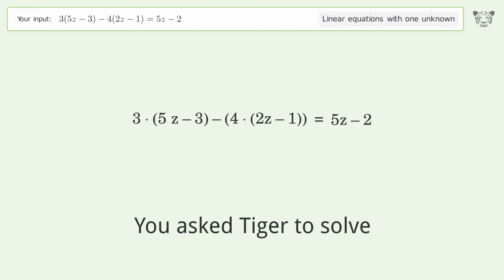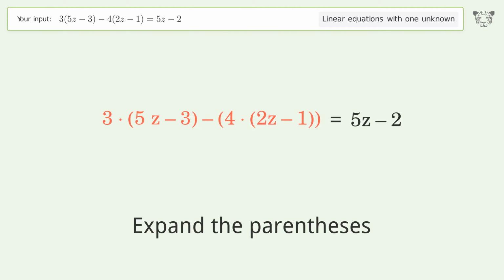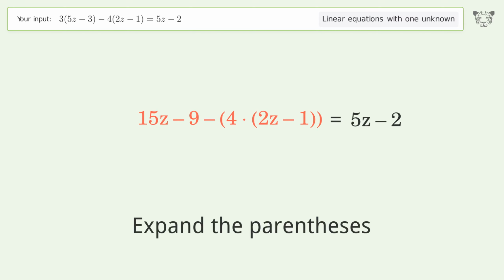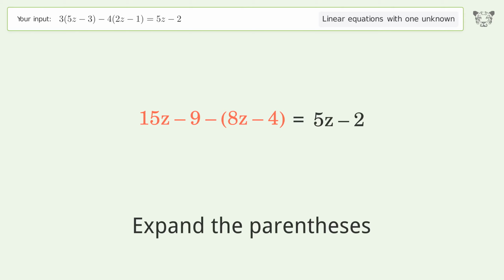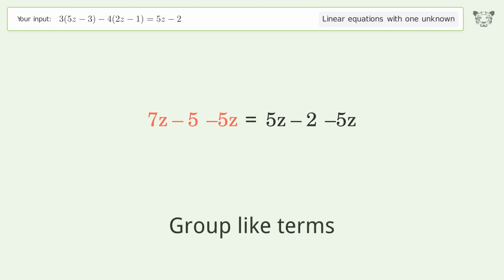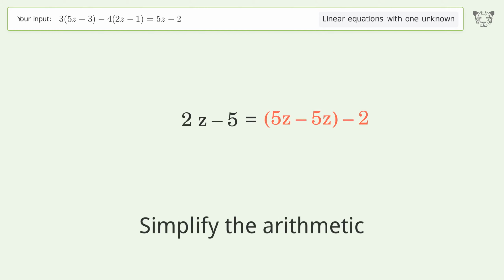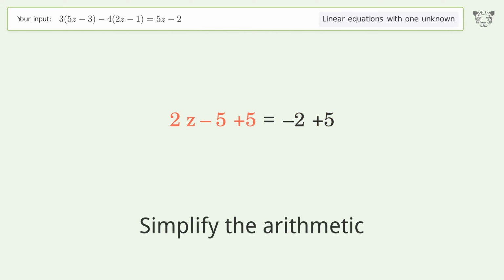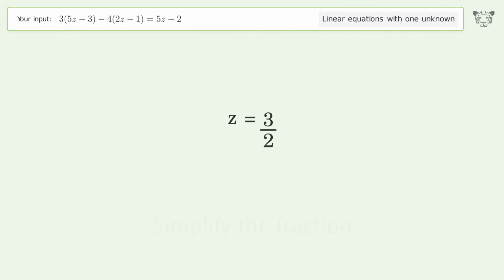Solve 3(5z-3)-4(2z-1)=5z-2: Linear Equation Video Solution | Tiger Algebra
Struggling with 3(5z-3)-4(2z-1)=5z-2? Watch our step-by-step video on Tiger Algebra to master this linear equation effortlessly.